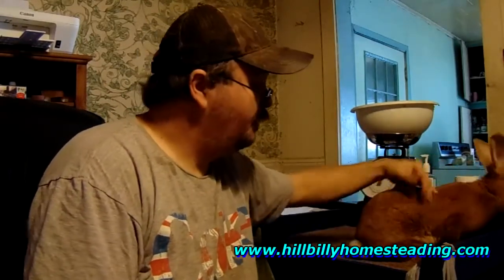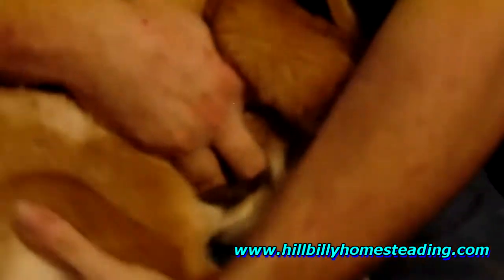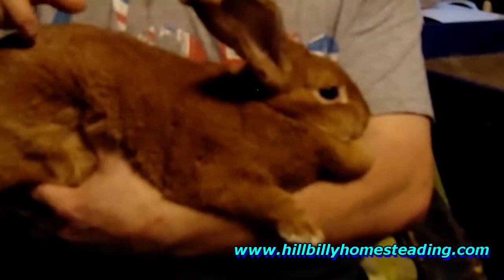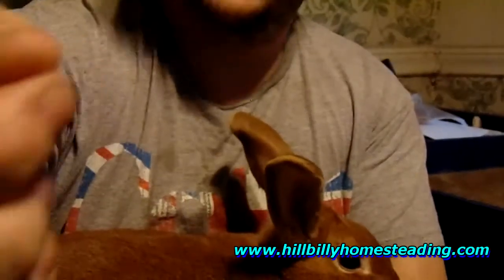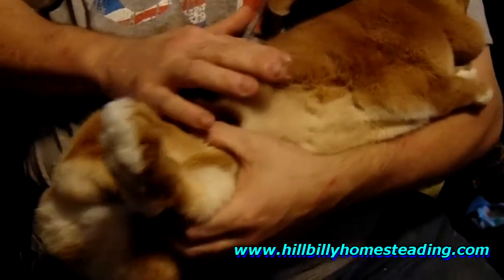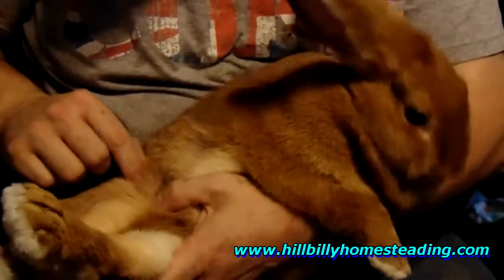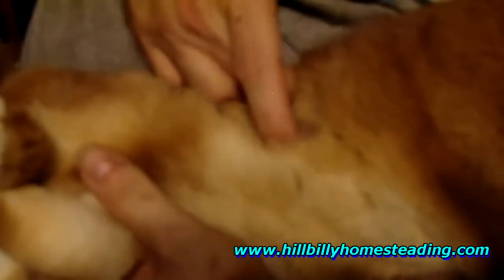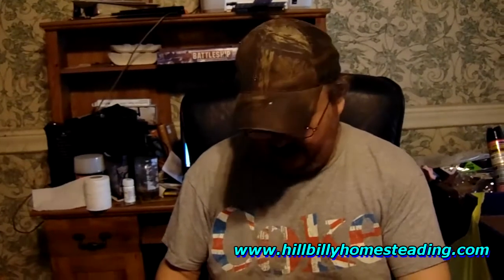Rabbit Husbandry - Fur Mites, What It Looks Like and How We Treat It.mp4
Rabbit Husbandry - Fur Mites, What It Looks Like and How We Treat It
One of our rabbits has fur mites. This is something we haven't seen in one of our rabbits in nearly 10 years and may not see again for awhile so I thought I would take the opportunity to show you what fur mites looks like in rabbits and how we treat rabbits with fur mites. Some of our viewers could experience fur mites in their rabbits and we thought a video like this may be helpful to others who are trying to treat a case of fur mites in their rabbits.